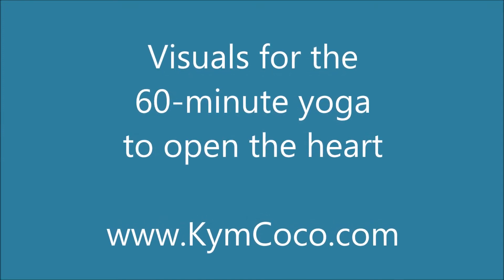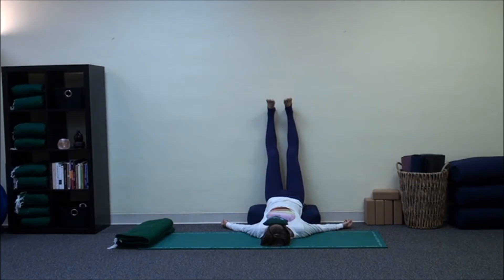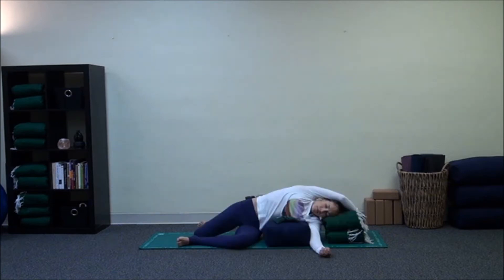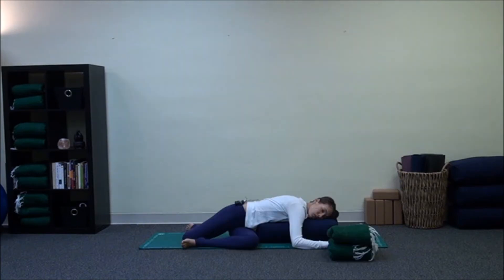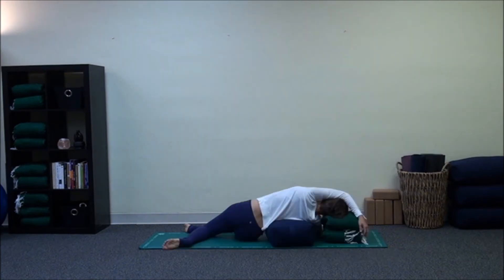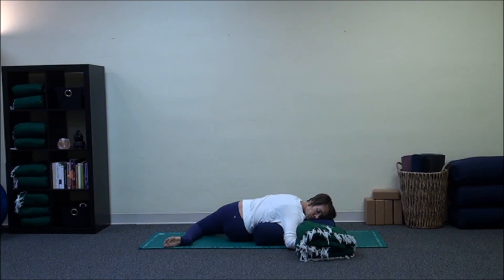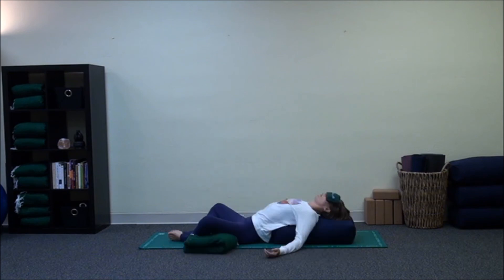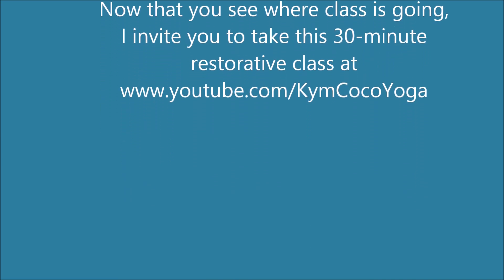Visuals for 60-minute restorative yoga for the heart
This brief slideshow demonstrates the yoga poses used in the 60-minute restorative yoga to open the heart. I recommend you view these images, so you can see where the class is headed (especially if you are not familiar with sanskrit names used in yoga). Then, enjoy the long, led version of this class.